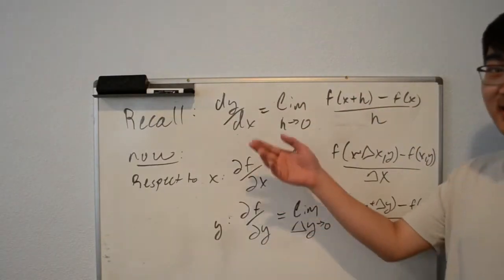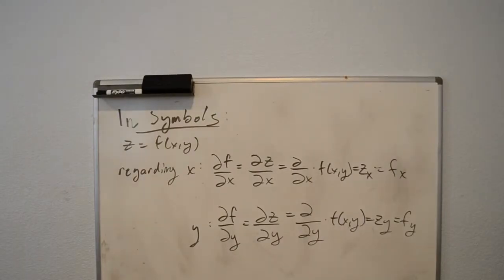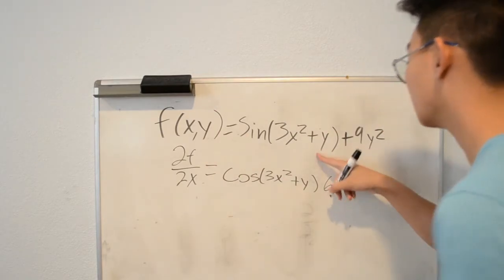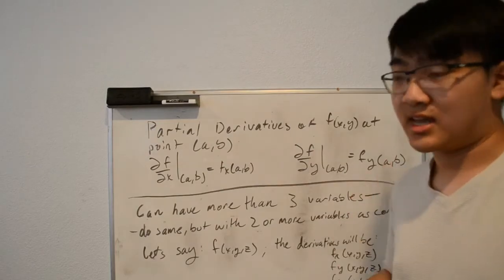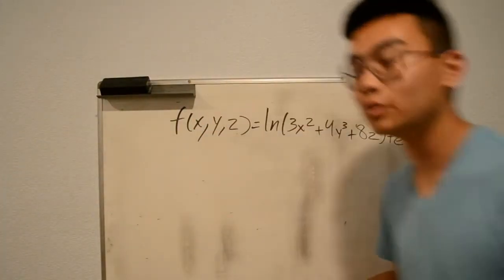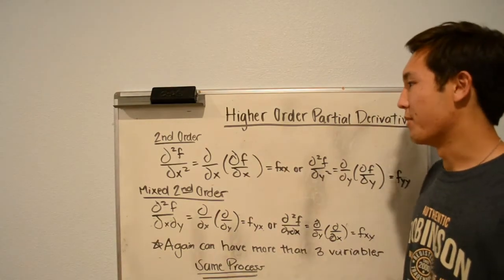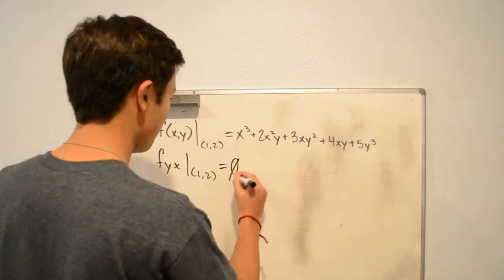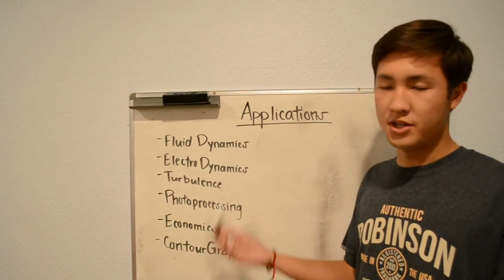Partial Derivatives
We apologize for going 17 seconds over